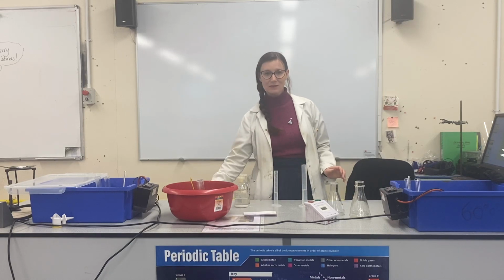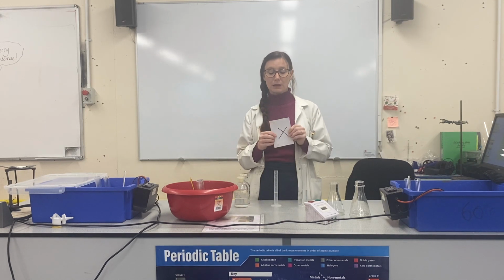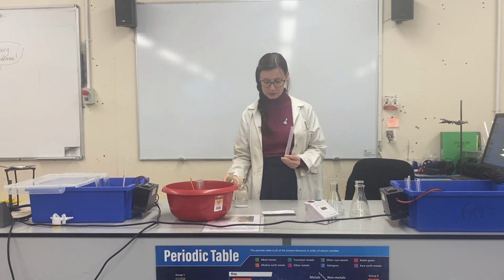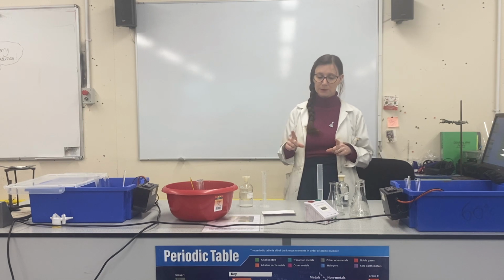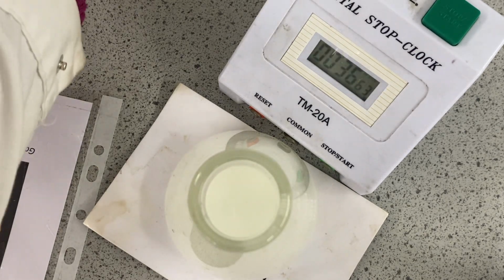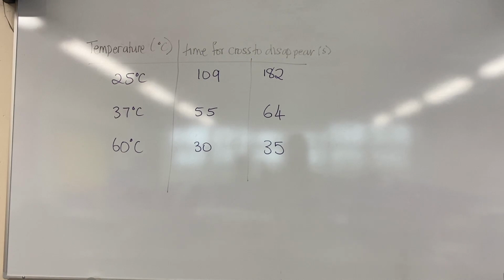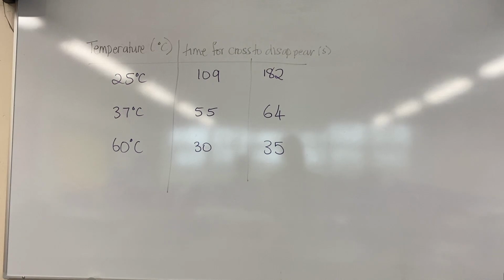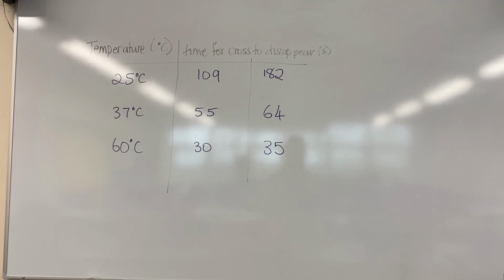Temperature and rate of reaction GCSE practical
A demonstration of the experiment covered at GCSE with a set of results that could be used if you have missed the practical in school.